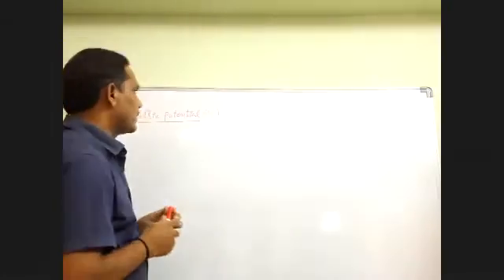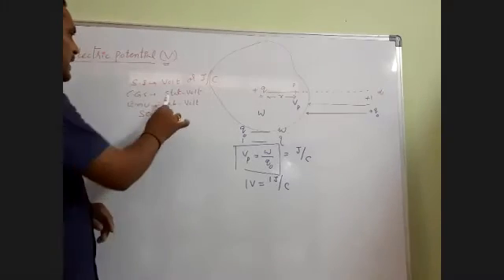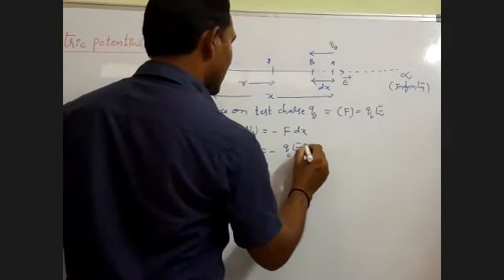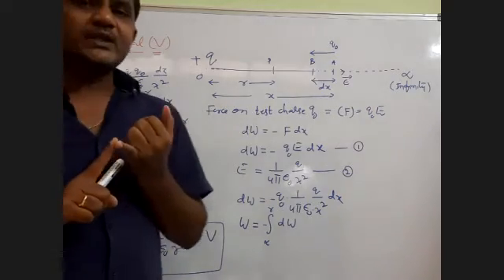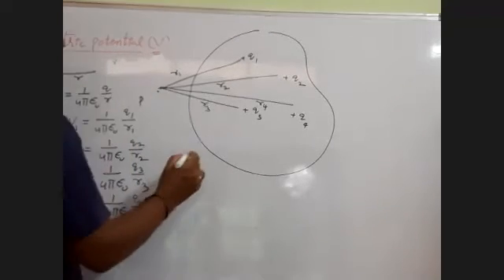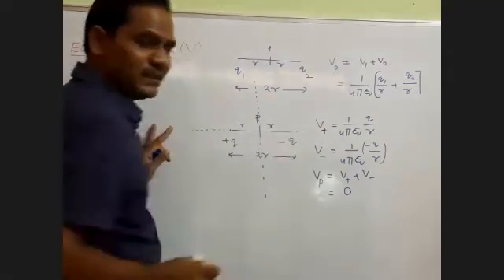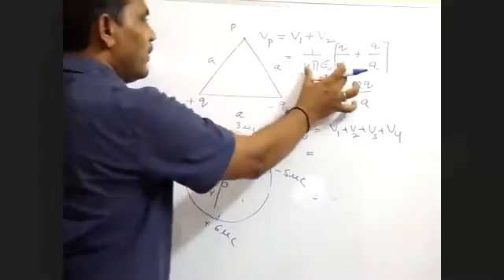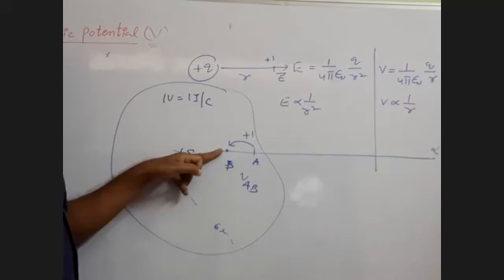Concept of Electric Potential